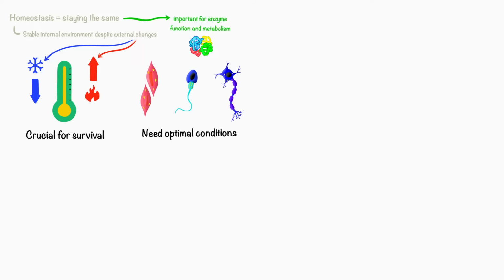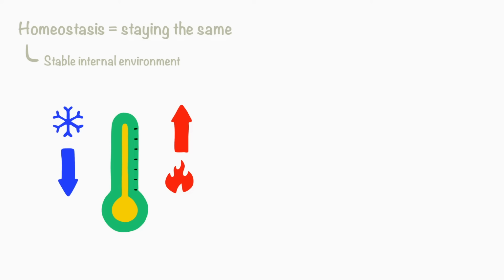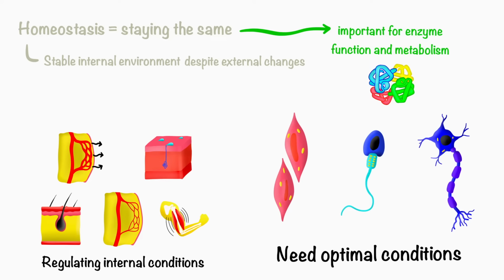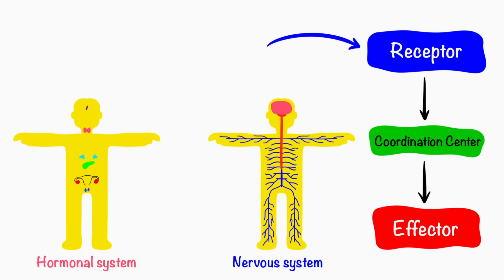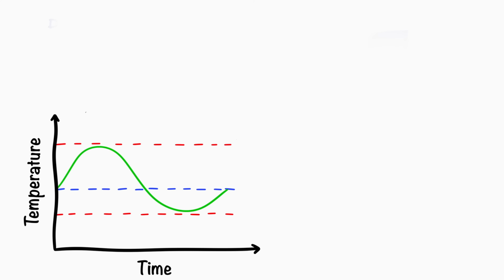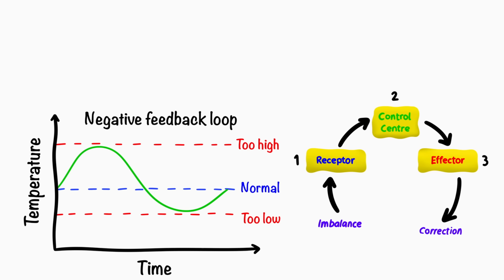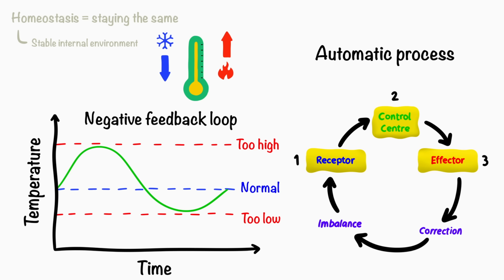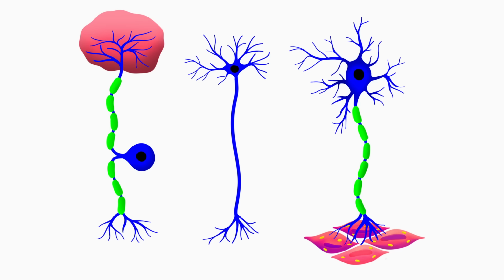GCSE Biology AQA - Homeostasis | Maintaining Balance [2026 exams]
This video covers AQA Biology syllabus section 4.5.1 (Homeostasis). We'll explore how homeostasis regulates internal conditions to maintain optimal function, focusing on the control of blood glucose, body temperature, and water levels in humans. The video explains the three key components of all control systems: receptors that detect stimuli, coordination centres that process information, and effectors that restore balance through nervous or chemical responses.